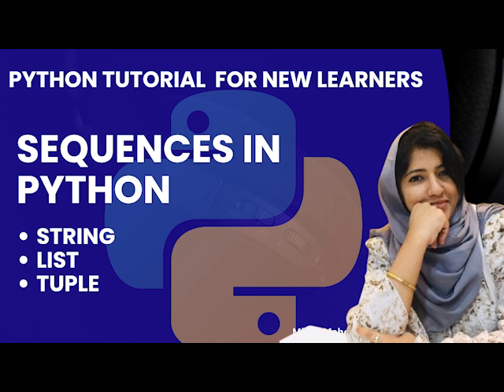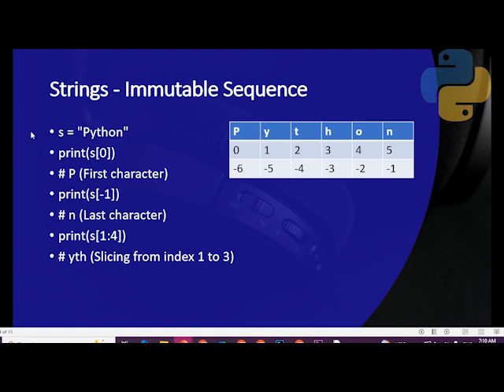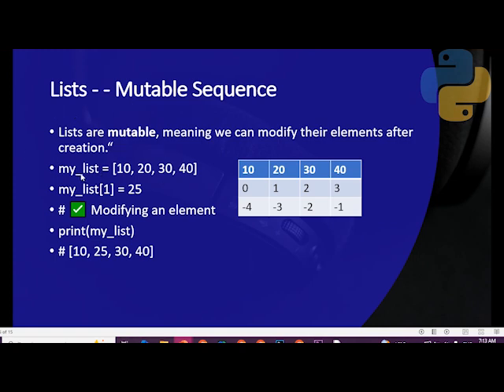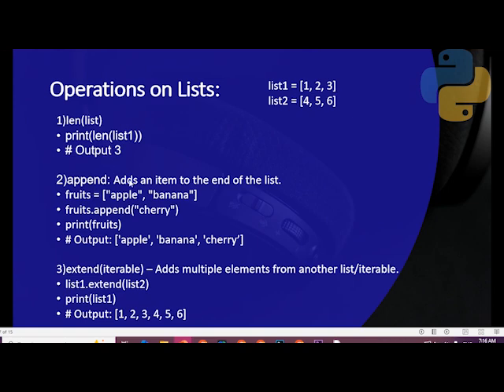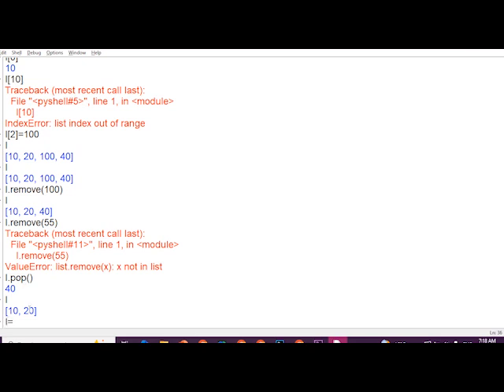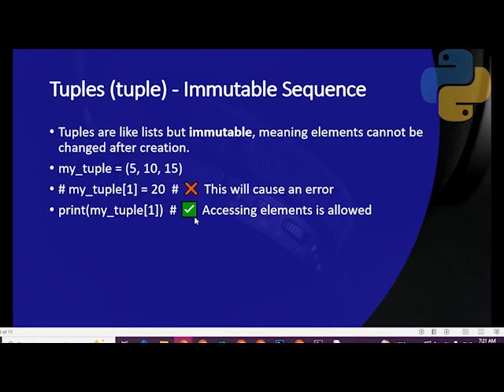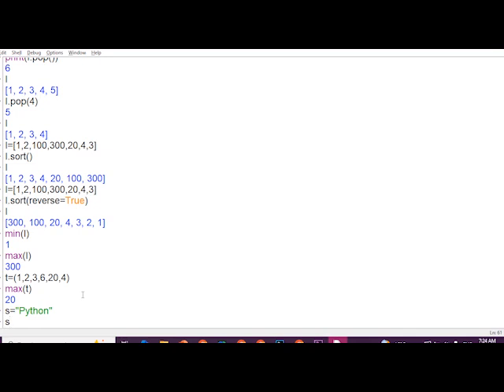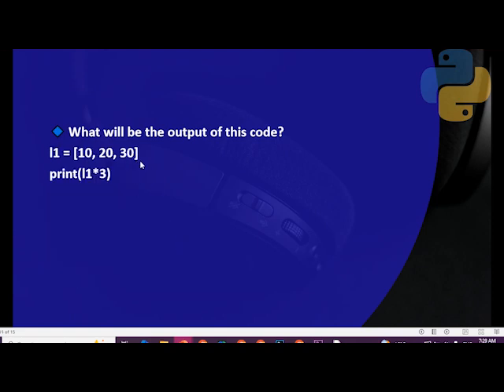🔹 Python Sequences Explained: Lists, Tuples & Strings Made Easy! 🚀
Description:
📌 Python Sequences Made Simple! 🐍

Python sequences like Lists, Tuples, and Strings are fundamental to programming, but do you really know how they work? 🤔 In this video, I’ll cover:

✅ What are sequences in Python? 📌
✅ How to access elements in lists, tuples, and strings 🔍
✅ functions of list and tuple
✅ The difference between mutable & immutable sequences 🔄

💬 Got questions? Drop them in the comments! ⬇️